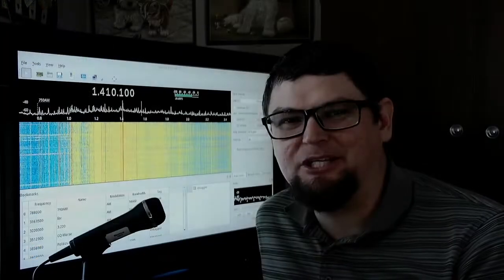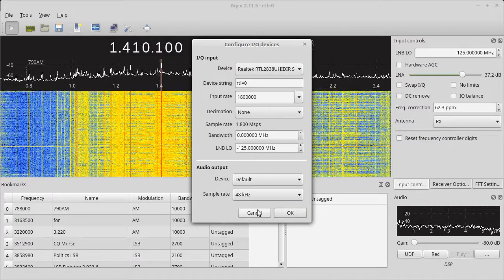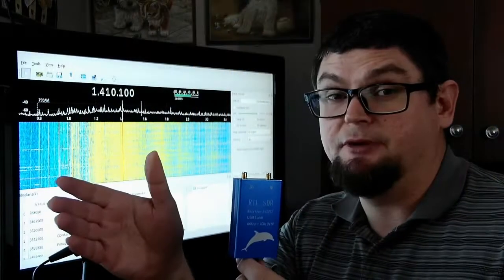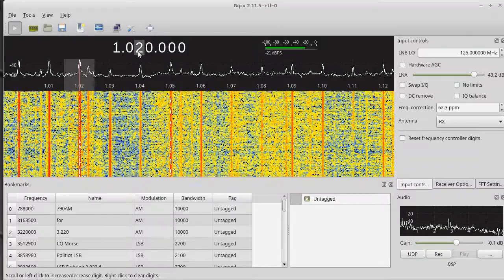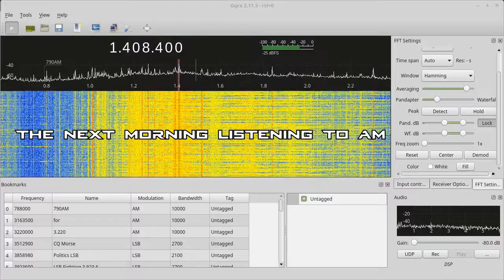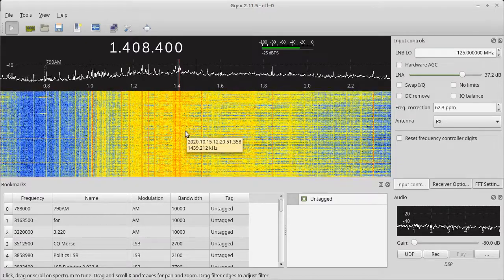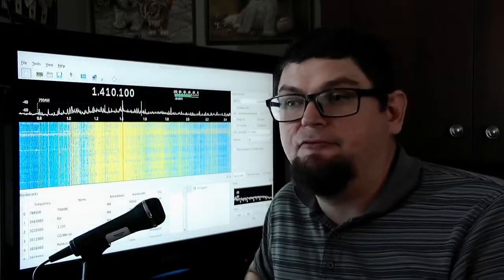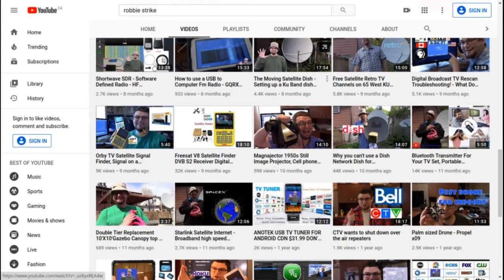AM Radio USB Tuner GQRX Linux - Tuning Frequency’s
This video is about tuning AM Radio on a computer using a RTL SDR tuner that connects via USB to a computer!

After buying a SDR I was disappointed that I could not get HF bands and never bothered to get a up converter until now. The up converter makes a big difference along with the MLA 30 Loop Antenna.
MLA-30 100kHz-30MHz Ring Active Receive Antenna Low Noise Medium ShortWave
US $44.00

The MLA-30 loop antenna is a popular broadband antenna. It is an effective antenna for short-wave listeners (SWL) and amateur radio enthusiasts (HAM) to receive medium-wave and short-wave in limited living areas. Frequency covers from 100KHz to 30 MHz. Excellent directionality can help reduce noise and improve SNR ratio, and can dig out weak signals that are overwhelmed by noise when conventional antennas are received.

The MLA-30 loop antenna can be easily installed on balconies, rooftops, and other places, featuring compact size.

Another advantage of the MLA-30 loop antenna is that it is directional. By rotating the antenna, the antenna's dummy point is aligned with the interference signal so that the specific near-field interference can be minimized.

Details:
*Do not connect it to the transmitter as it will cause the preamplifier to be damaged.
* Local radiation noise suppression up to 30 dB compared to long-haul antennas
* 8-shaped patterning provides deep dummy points to further reduce interference
*Main coverage: 100kHz to 30 MHz
* USB power supply makes it convenient to be powered. Self-contained feeders simplify the installation process.
*Simple structure enables easy installation to your balcony, rooftop and other locations.
* No manual adjustment required.
* Modular design for easy installation and maintenance.
* Stainless steel ring-shaped vibrator makes it easy to install and to maintain.
* Rainproof shell for long-term outdoor uses.

Package Included:
- 1 x Antenna Amplifier with 10M Cable
- 1 x Stainless Steel Vibrator
- 1 x Bias Tee
- 1 x USB Cable 0.8m
- 1 x SMA Jumper Cable 60cm
- 2 x Stainless Steel Fixing Screws

Note:
- Optional color for bias tee: Black, White. Please tell us the color you want when purchasing, or bias tee will be delivered at random.
- Need to prepare a PVC tube in any diameter for support. Please pay attention to its strength. You can use existing bamboo poles, wooden poles also. Please not use metal rods.

1PC 150K-30MHZ HF Upconverter For RTL2383U SDR Receiver with Aluminum Case
US $23.24

RTL-SDR Blog V3 RTL2832U 1PPM TCXO HF BiasT SMA Software Defined Radio
US $21.95

    1x RTL-SDR Blog brand R820T2 RTL2832U 1PPM TCXO HF Bias Tee SMA Dongle (V3)

The device requires USB 2.0 (works on most USB 3.0 ports, but we cannot guarantee it to work on all so please ensure your PC has a native USB 2.0 port just in case). Installation on Windows is simple, please Google for the RTL-SDR Blog Quickstart guide (links are not allowed on eBay sorry)
This stuff on Amazon
RTL SDR CDN$ 27.95

UpConverter US $$64.95

MLA 30 $49.98 USD

0:00 Intro
0:30 GQRX The Software and Hardware I use
1:16 GQRX Settings with UpConverter and SDR
2:40 Tuning AM Frequency’s
7:02  AM Radio the next Morning
9:05 Outro